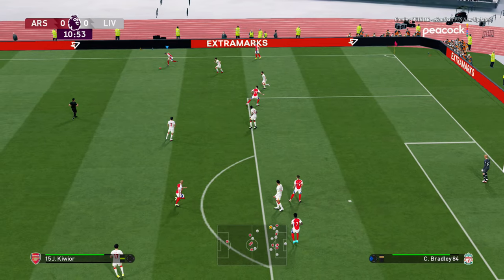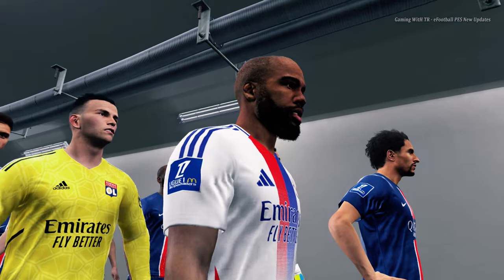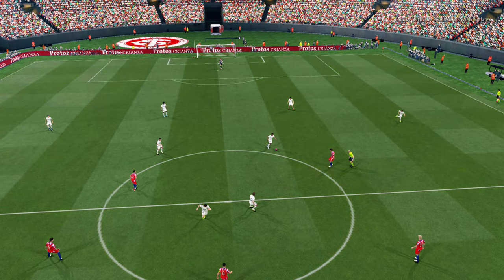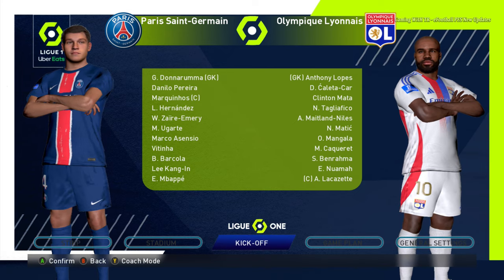PES 2017 NEW MULTISWITCHER V4 UPDATE